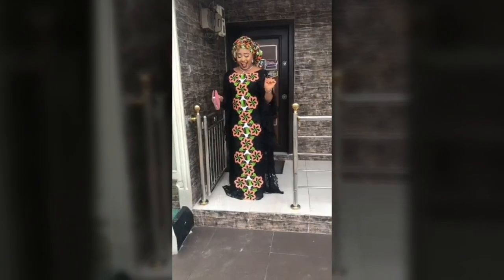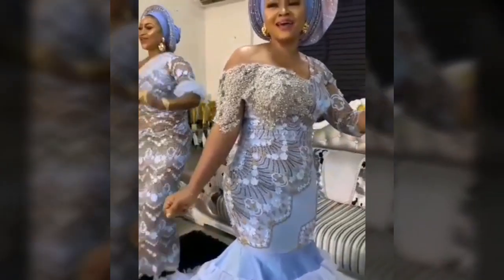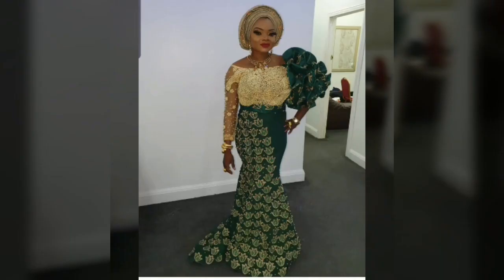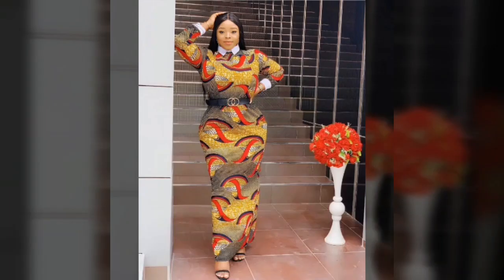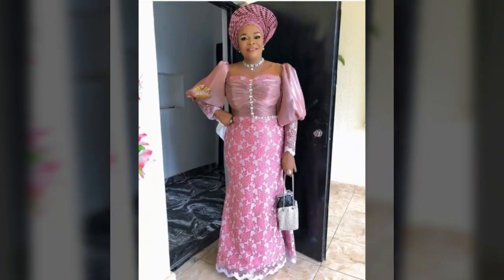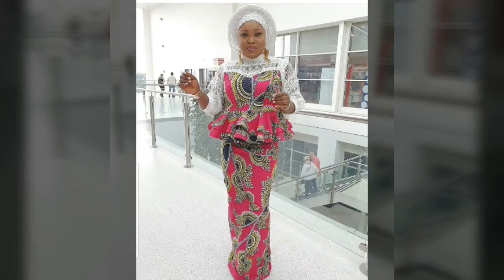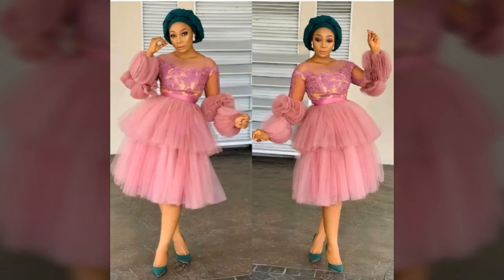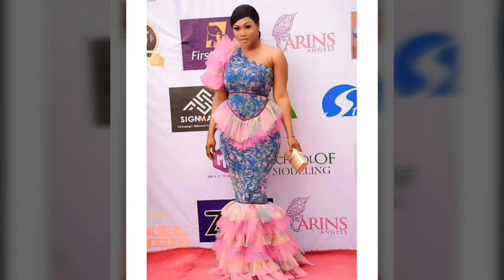NIGERIAN TRADITIONAL OUTFITS. HOW TO DESIGN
Hi guys,THIS VIDEO IS ABOUT HOW TO DRESS MATCH ASOEBI AFRICAN PRINTS IN A SPECIAL EVENTFUL WAYS THAT IS CAPTIVATING. YOU CANNEVER TAKE YOUR EYES OFF THESE FASHION.

OUR PURPOSE IS TO SHARE IDEAS AND CREATIVITIES TO THE WORLD OF FASHION AND STYLES